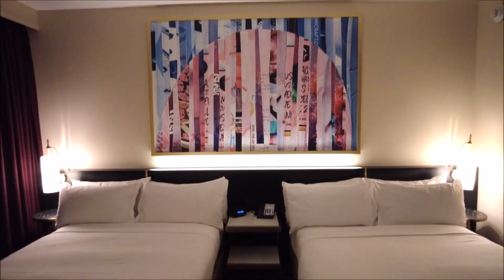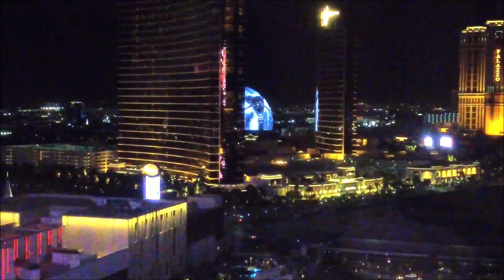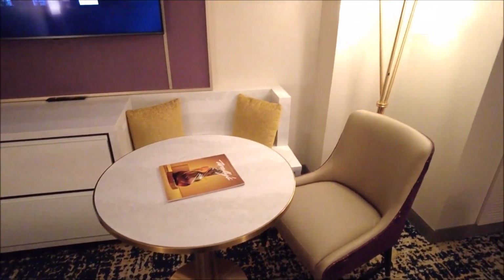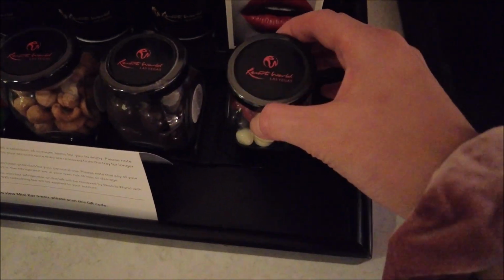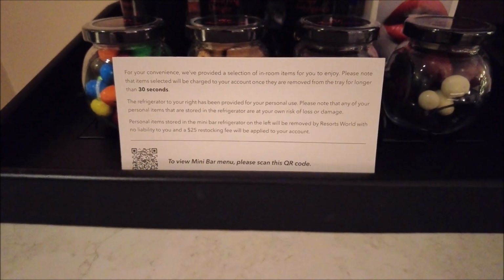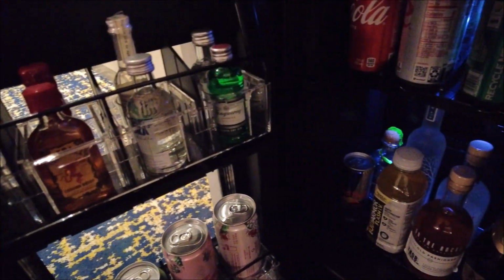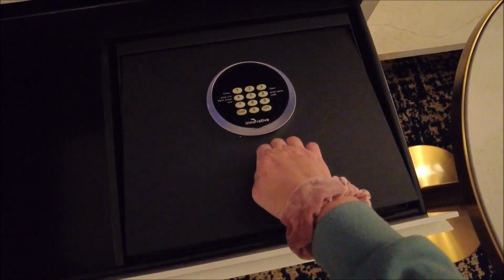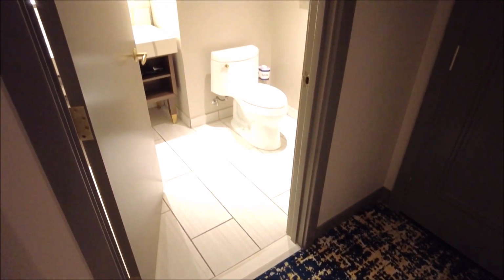HILTON HOTEL AT RESORTS WORLD LAS VEGAS NEVADA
Hilton Hotel Resorts World Las Vegas Tour and Review.